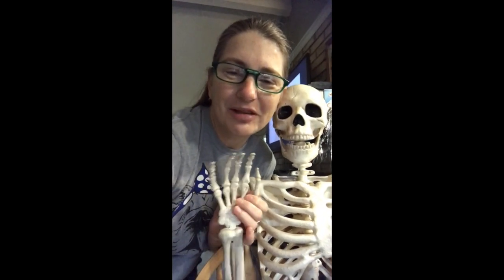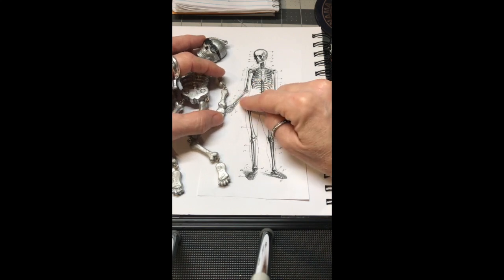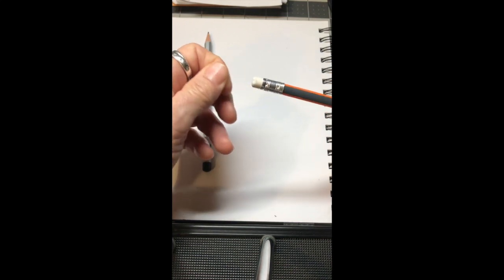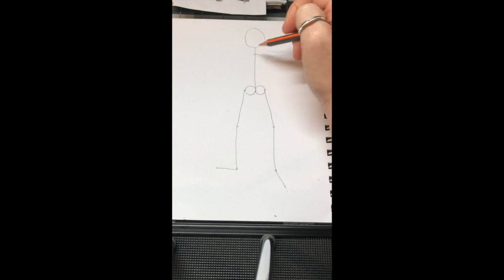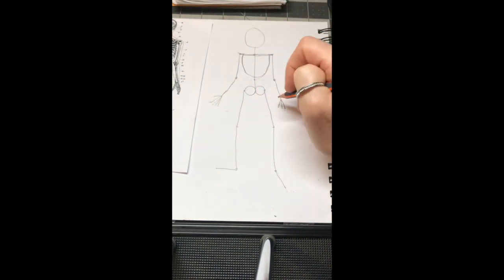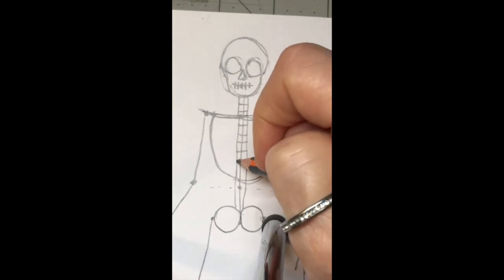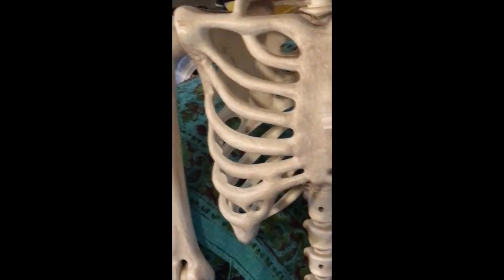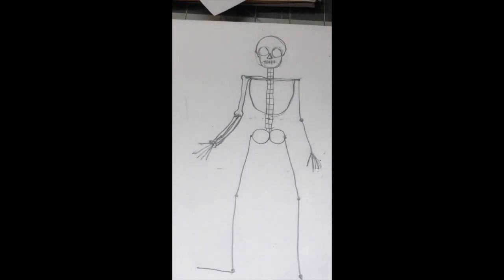How to Draw Mr. Skeleton part 1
This video is about How to Draw Mr. Skeleton part 1